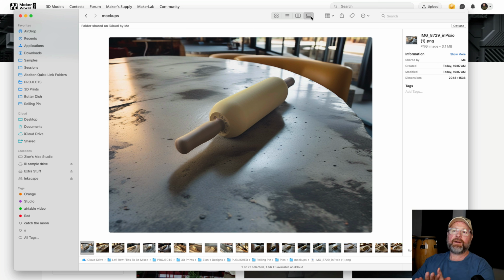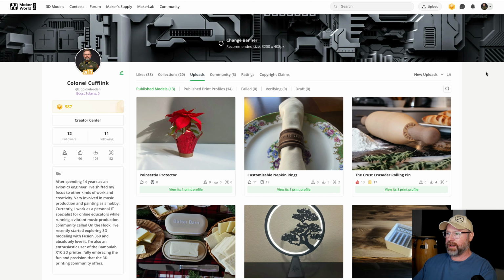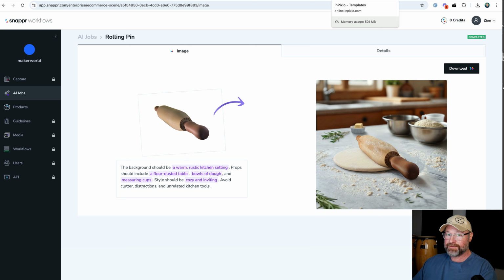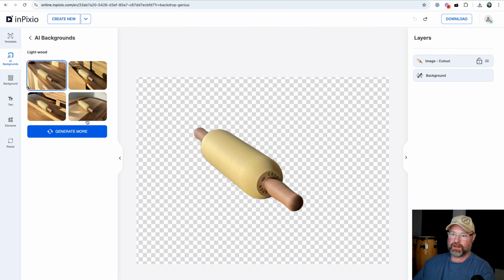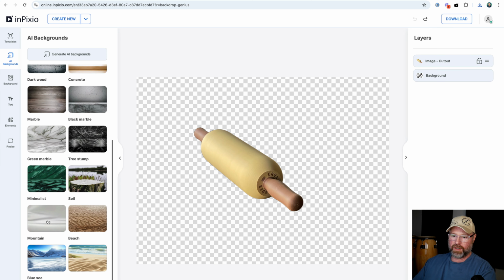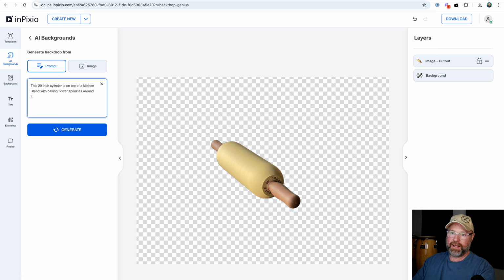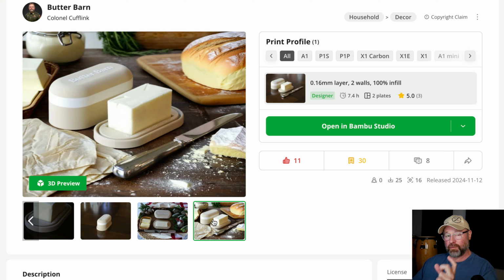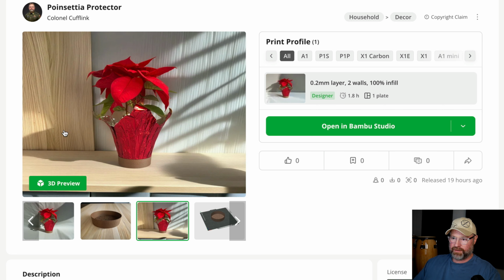How to Make Clean Thumbnails for your 3D Print Models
Creating eye-catching thumbnails for your 3D-printed designs can make all the difference, whether you’re sharing your work or selling it online. In this video, I dive into the world of AI-generated backgrounds, showing how they can elevate your model photos—even if you’re working with bad lighting, a small space, or limited camera gear.

🛠 What’s Covered:
 • Why the object itself should always be a real photo
 • A review of popular tools: ADC, Pixel Cut, Pebble, Snapper, and Inpixio
 • How to use prompts to generate customized backgrounds
 • Tips for realistic adjustments, including lighting, shadows, and dimensions
 • Practical examples with butter dishes, studio setups, and more

🎨 Tools Mentioned:
 • ADC
 • Pixel Cut
 • Pebble
 • Snapper
 • Inpixio

Whether you’re creating a warm rustic kitchen backdrop or adding subtle shadows for a minimalist design, this video will guide you through the best tools and techniques for generating AI backgrounds that complement your 3D prints.